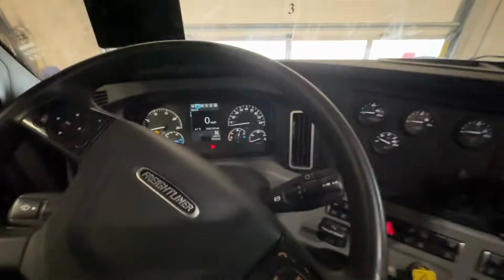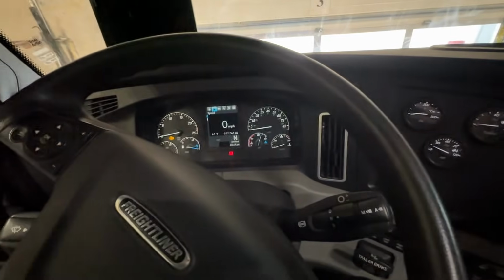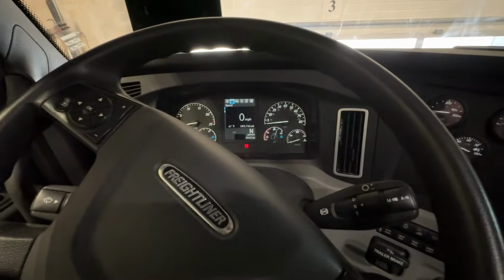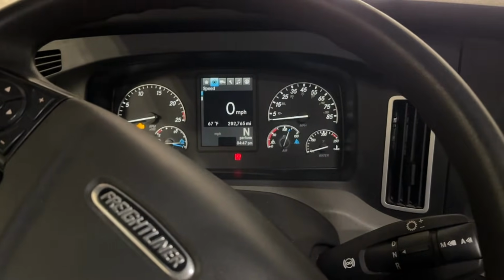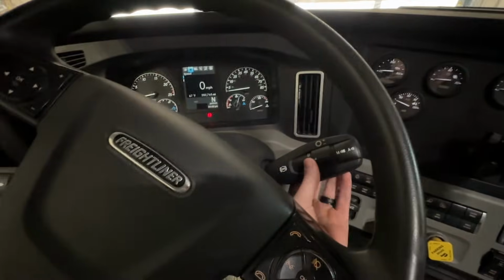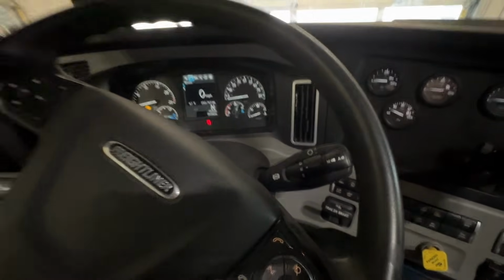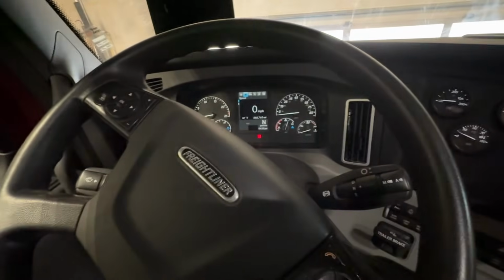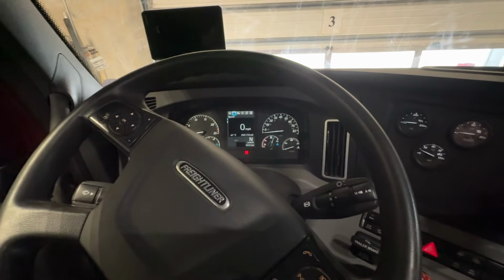Freightliner Cascadia Shift Stalk Starter Blocked Error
Truck won't start? What is the stalk switch? Why does it tell you to shift to neutral when you already are in neutral? It is super frustrating, but here are some tips to get you through the problem.

Double D Distribution is a Utah based trucking company. We are all truck drivers here at Double D and we want to do all we can to make your trucking career successful and satisfying. Truck drivers are the key to making us a good company so we make videos to empower you to have the resources you need to be a good truck driver. For more info on our company you can check us out at this